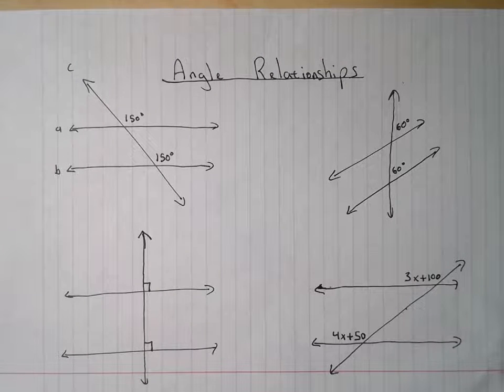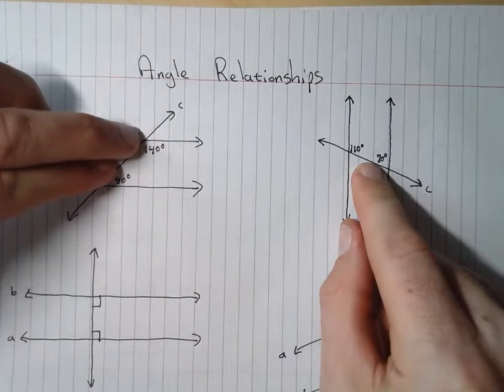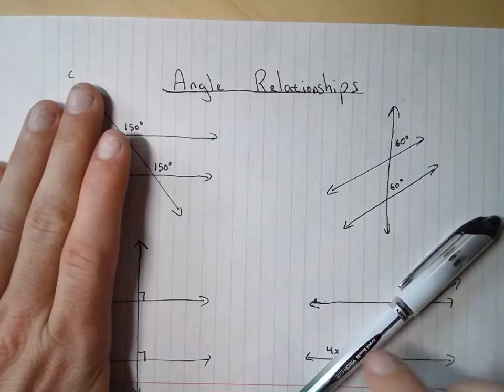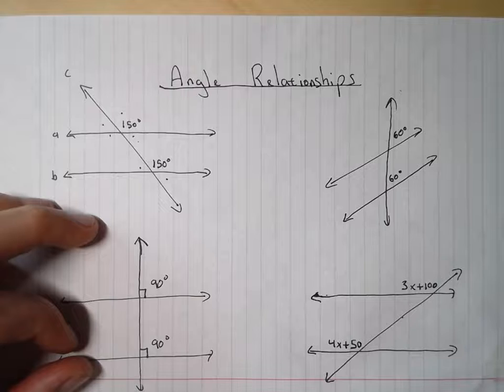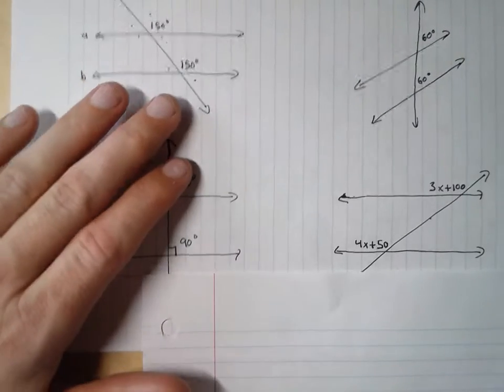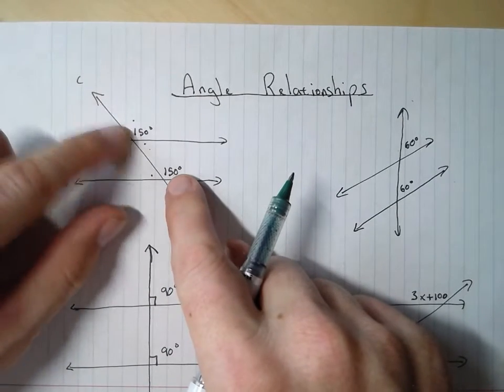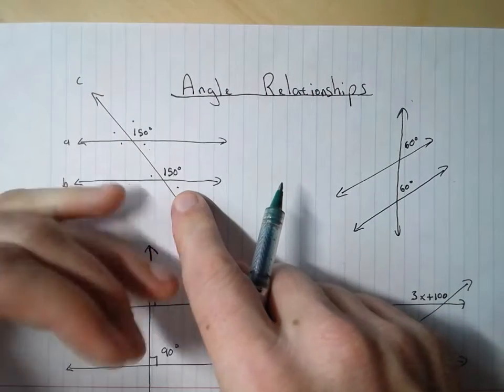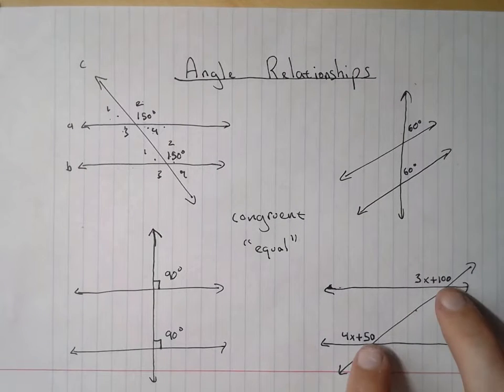Angle Relationships 2